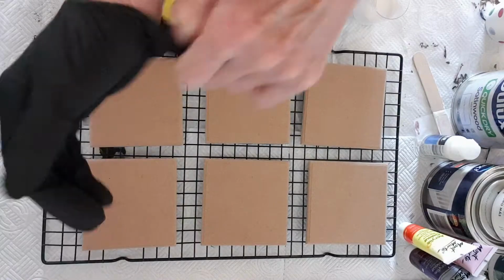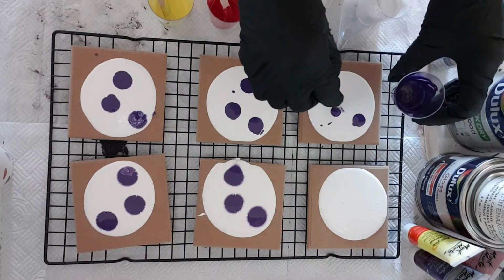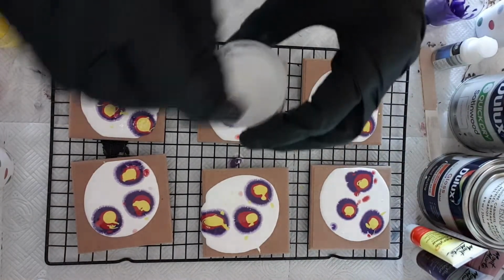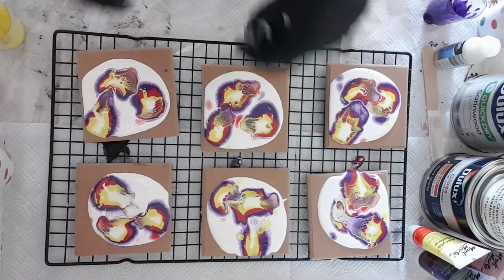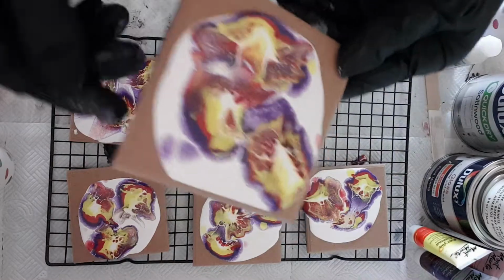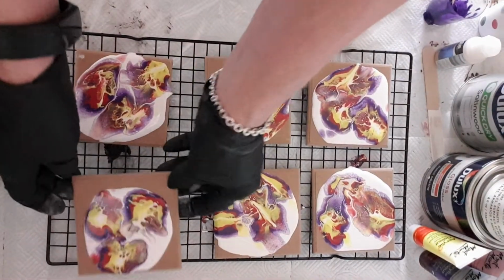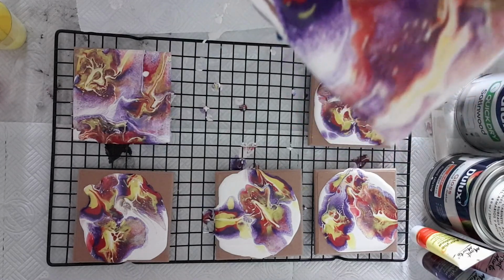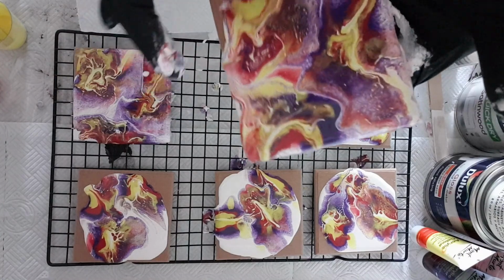UK Bloom.....Ha Ha!!! Not quite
I had some Dulux Semi Gloss quick dry paint, so decided I would use it as my pillow. I also picked up Dulux base coat, gloss deep base. But no colour. This was to become the pouring medium mixed with a small amount of Deco Art enamel. So would it work?

I used Mont Marte purple, scarlet and yellow. I mixed my usual cell creator using white with Floetrol.

It was a very long process, so I speeded up the footage a couple of times.

My paint was too thick, so did not move very easily, the red was too thin.
I will try again, mixing slightly differently next time.

The result. I do like it. I will keep the coasters.